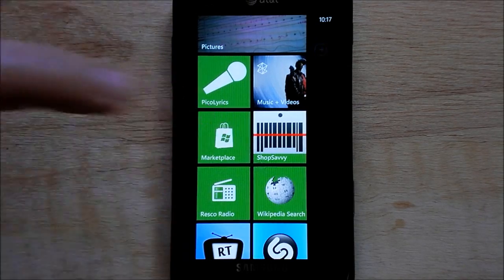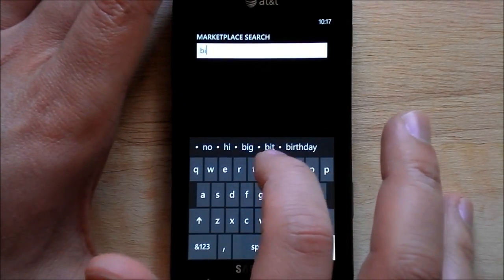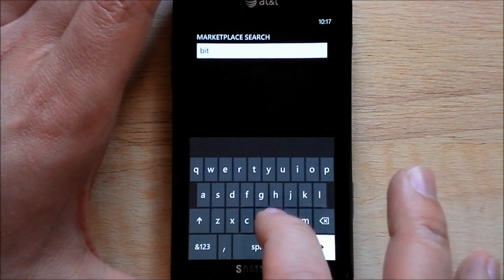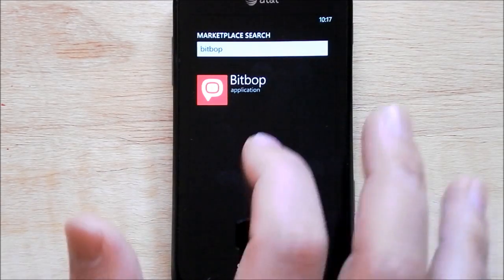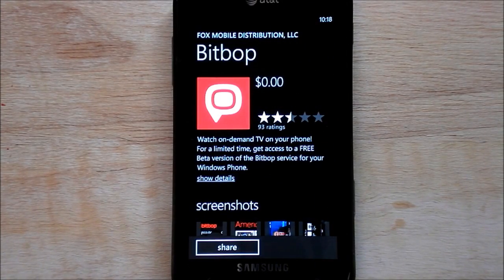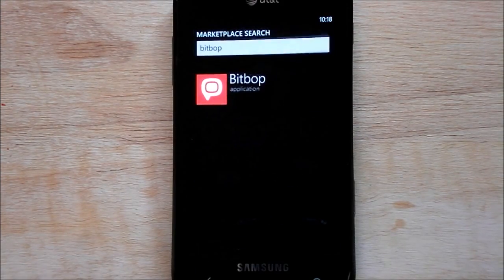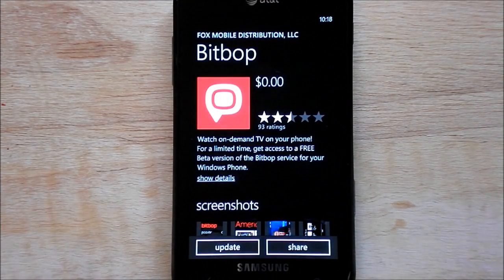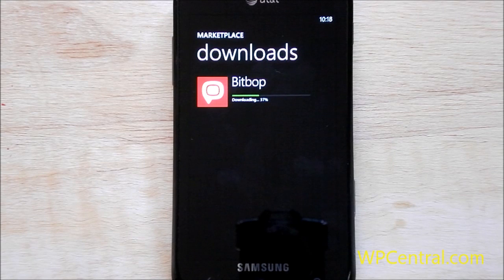Tip: Force an app udpate in Windows Phone Marketplace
Little trick to get an app to update before the notifier knows.